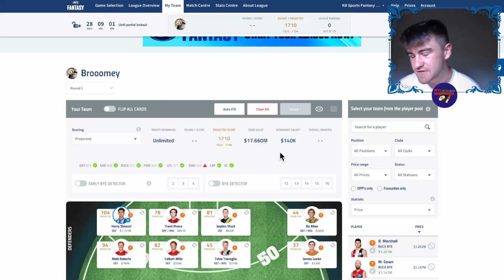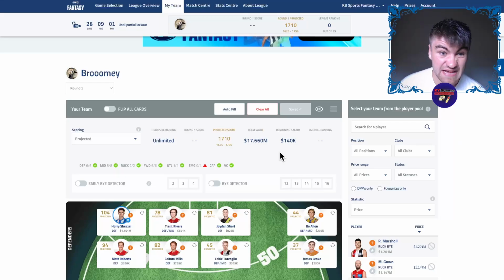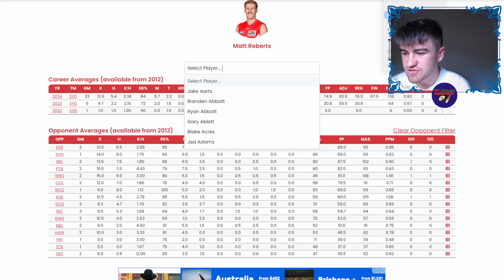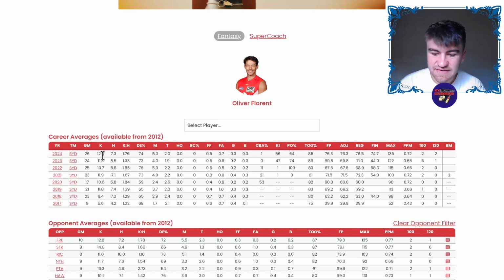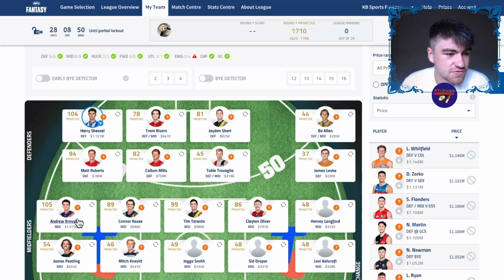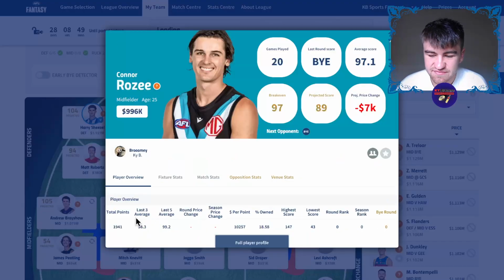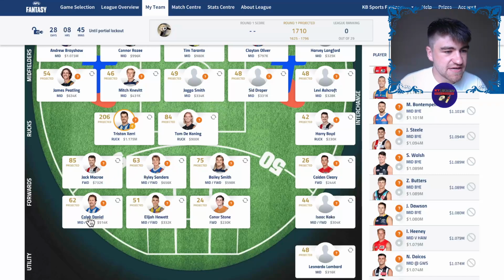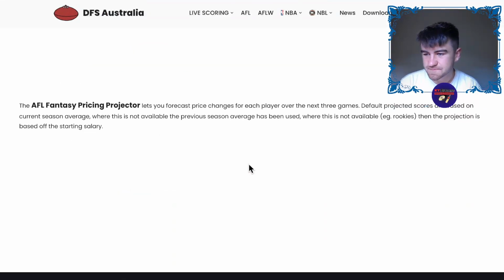Going Against The NORM??? - AFL Fantasy Team Reveal 2025 3.0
AFL Fantasy Team Reveal 2025 3.0